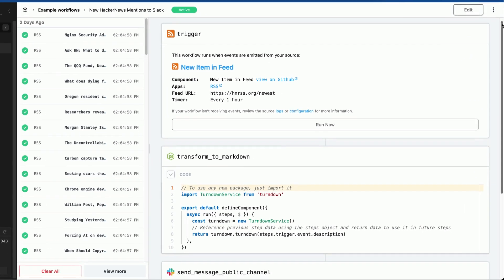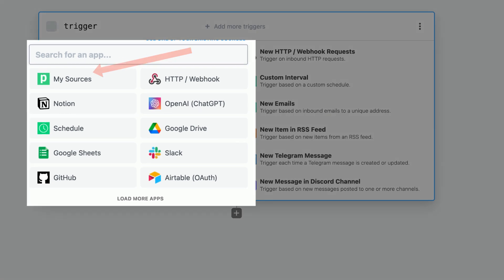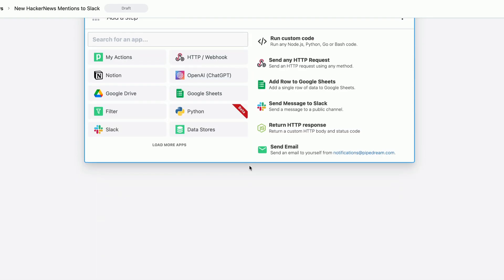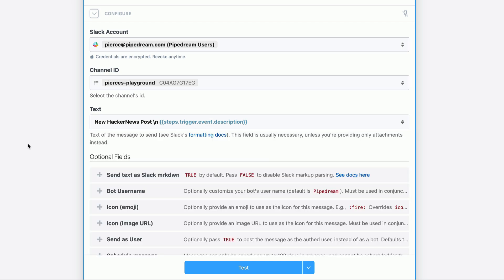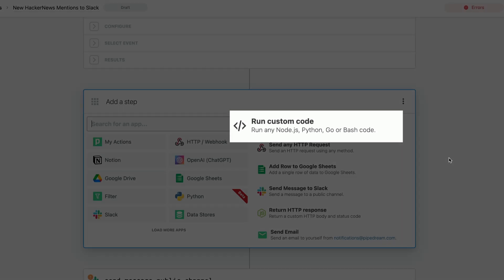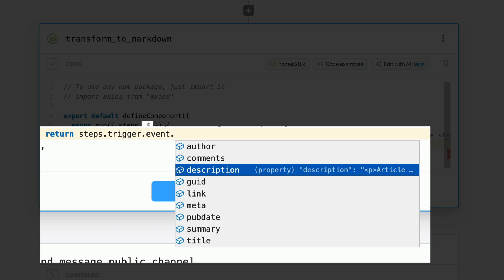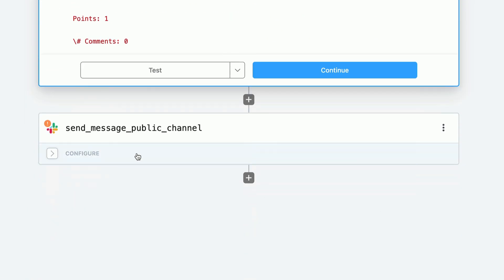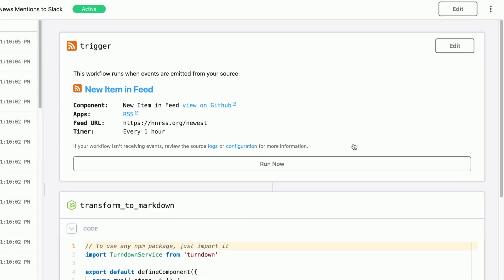Pipedream Demo - Workflow automation for developers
Watch us build an integration in ~5 minutes using:

- Adding Node.js code with the turndown npm package.
- Sending Slack messages with a no-code component.

Pipedream is the fastest way to automate any process that connects APIs. Build and run workflows with code-level control when you need it, and no code when you don't.

The Pipedream platform includes:

- A serverless runtime and workflow service
- Open source triggers and actions for hundreds of integrated apps
- One-click OAuth and key-based authentication for hundreds of APIs